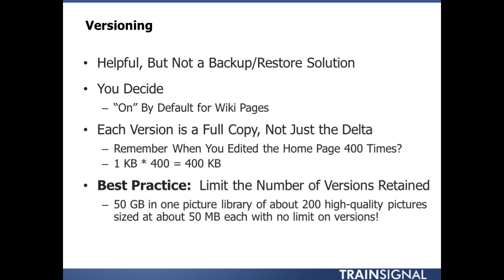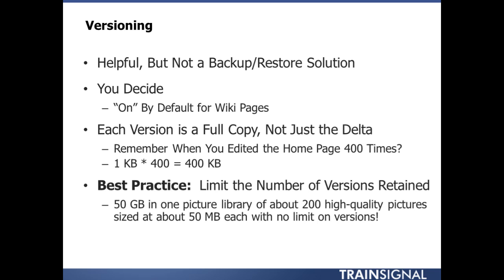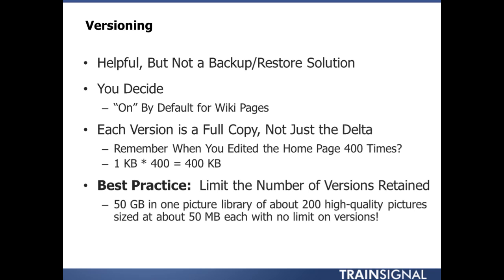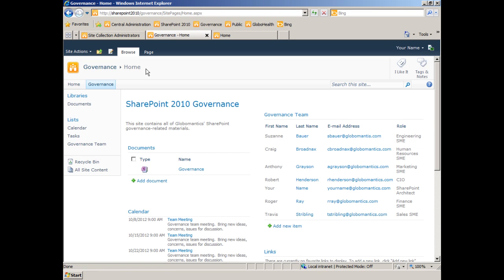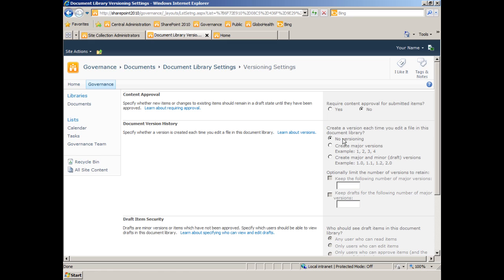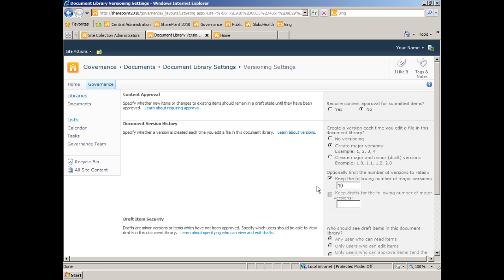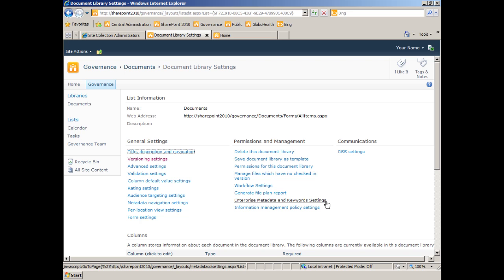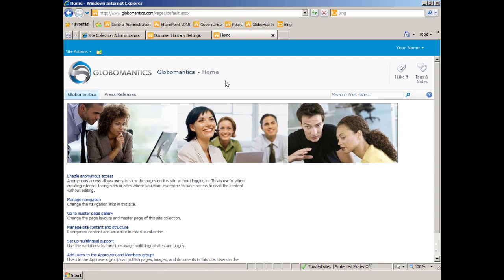SharePoint 2010: Design & Deployment - Versioning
In this free video from our SharePoint 2010: Design and Deployment Training, Instructor Eric Skaggs explains the Versioning feature in SharePoint 2010, and demonstrates how to activate the Versioning feature.